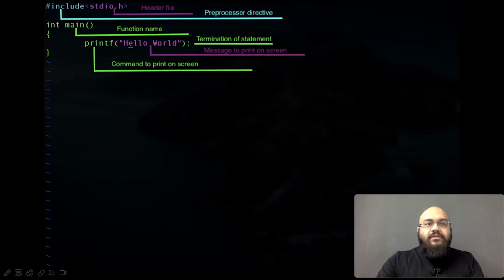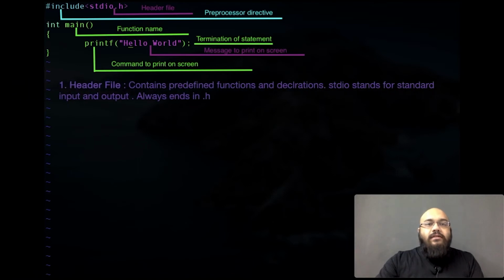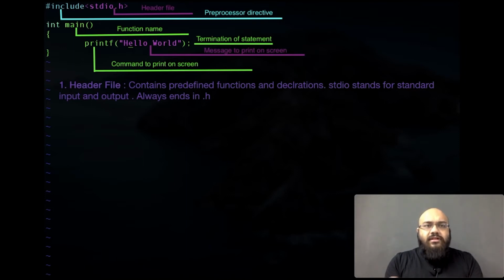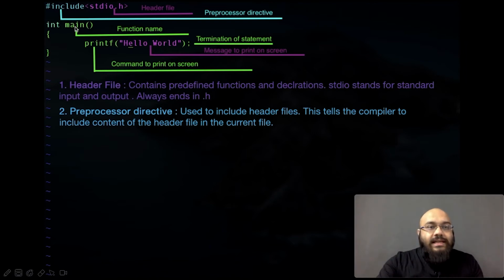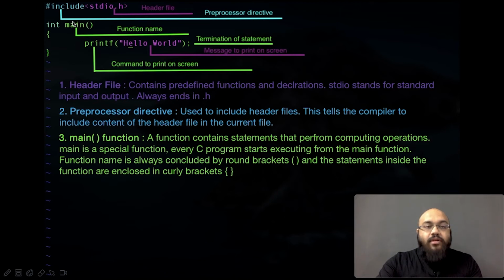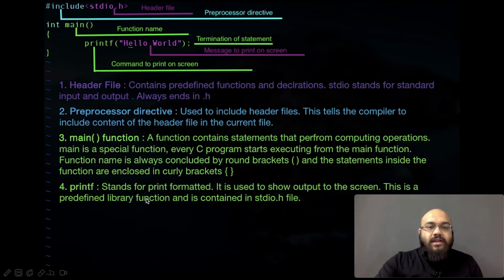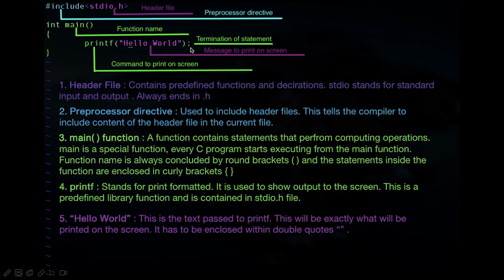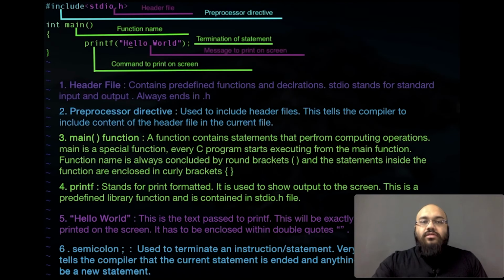Hello World - C program complete explanation English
This video contains the most comprehensive and detailed explanation of the Hello World C program. Each and every statement is explained in depth and the syntax is also explained. This is a must watch for any beginners as it will get their core concepts of C programming language very clear.

To access your assignment and get the study material in this video kindly visit the link and join this classroom ➡️

C programming
c programming
c language
c language tutorial
c language